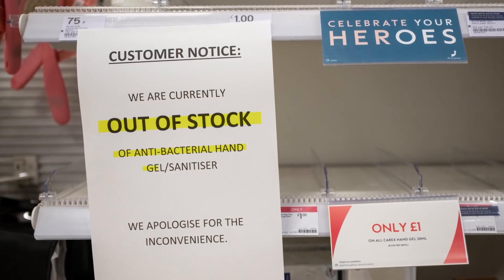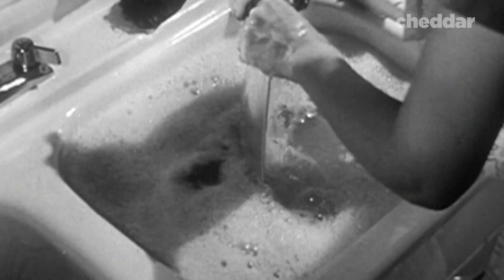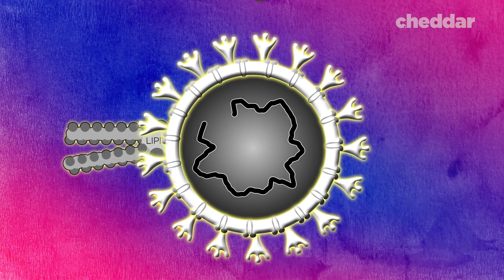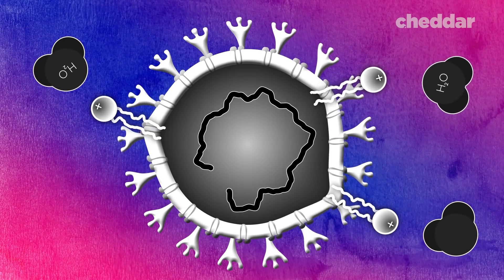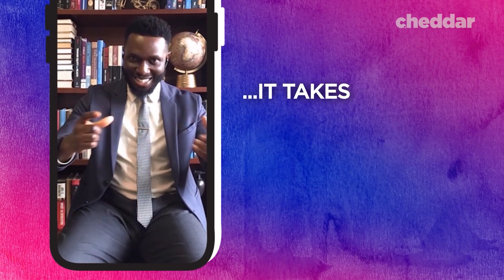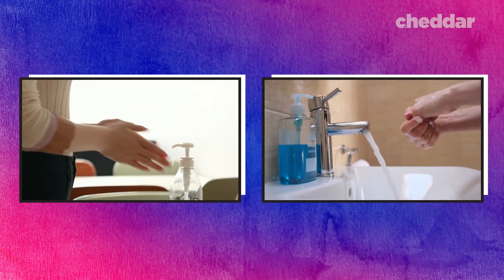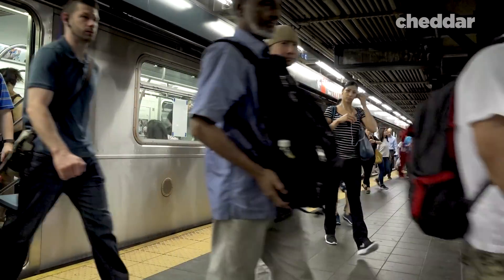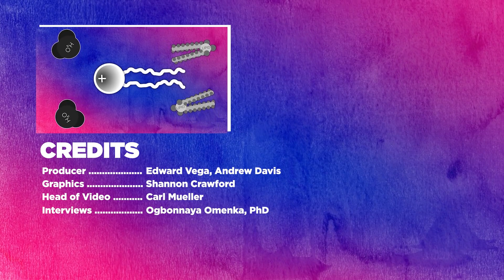The Tiny Compound That Makes Soap A Coronavirus Killer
Hand sanitizer has become a scarce commodity as Coronavirus has spread around the world. But you might be surprised to learn that plentiful, cheap soap is actually one of the most effective weapons we have against COVID-19. It all comes down to the unique chemical makeup of soap that has made it a central part of life since ancient times.
Visit the Centers for Disease Control website for the latest information on protecting yourself against the Coronavirus

Further Reading:
Vox